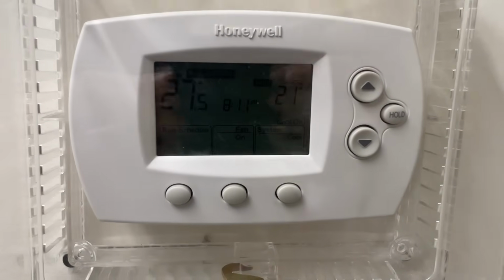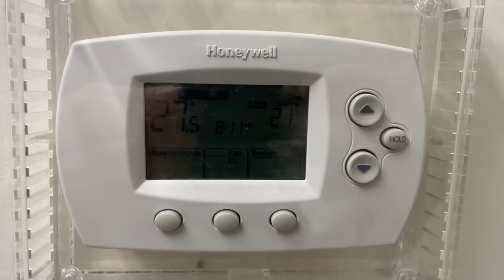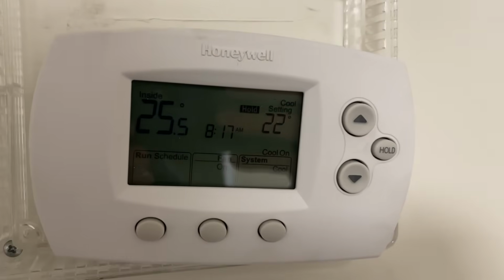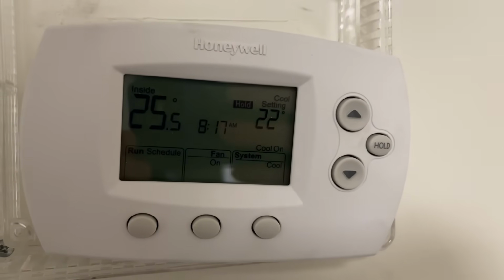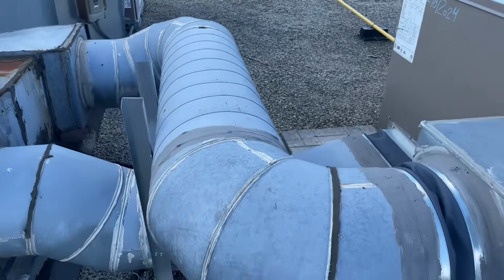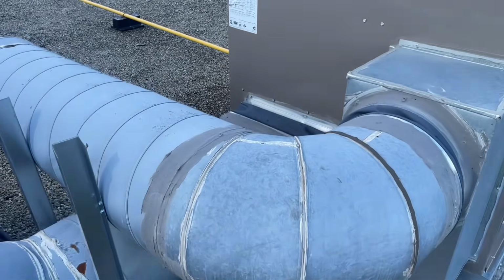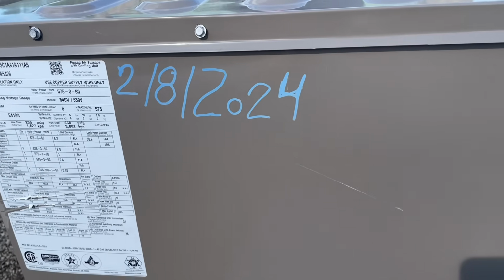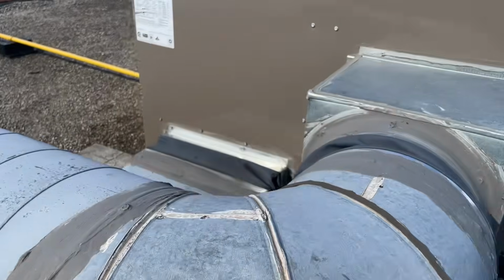HVAC Motor Failure | You See Something New Everyday!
Service call on York rooftop with failed motor bracket frame. How to/ Step by step instructions.